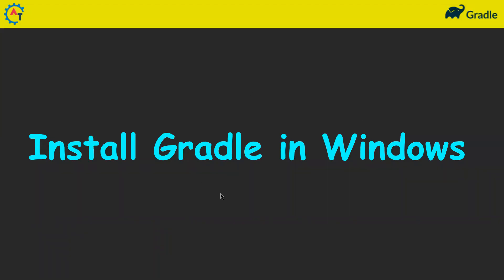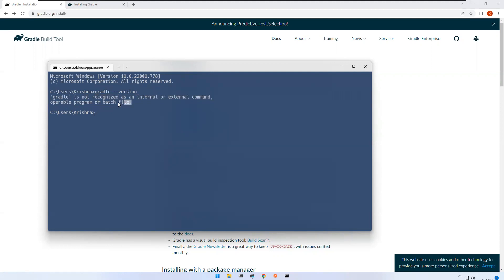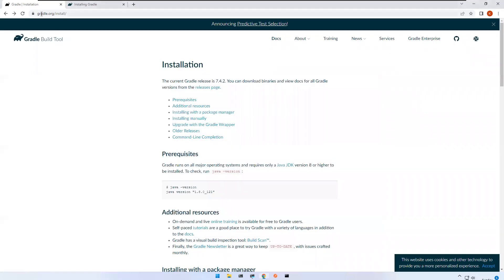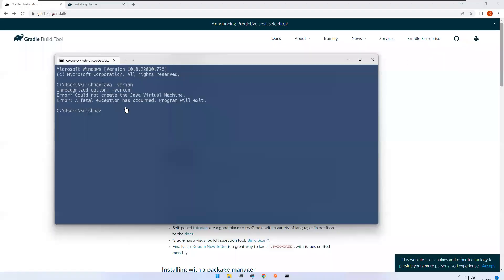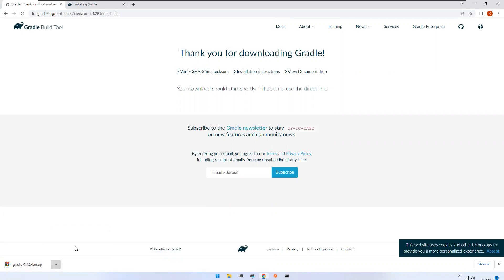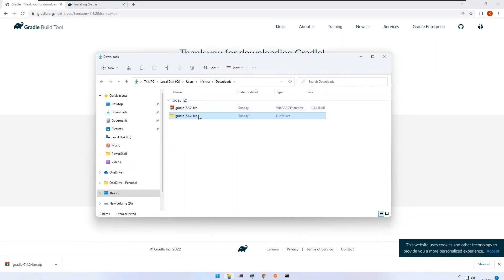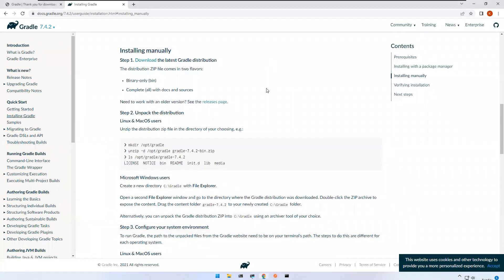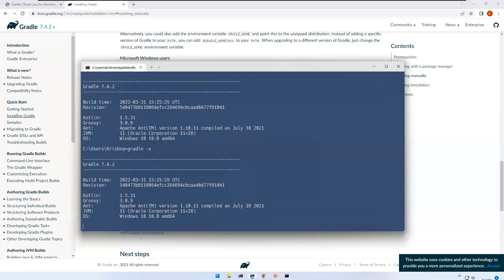Gradle #4 How to install Gradle in windows | Gradle Tutorial Step by Step | Krishna Sakinala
Please use the following link to install the Katalon Studio:

Verify the Gradle installation
Open the command prompt and type gradle –-version

File Explorer →
       Right click on “This PC” →
 Properties →
      Advanced System Settings →
  Environment Variable →
   add Gradle bin path folder to system path variable.